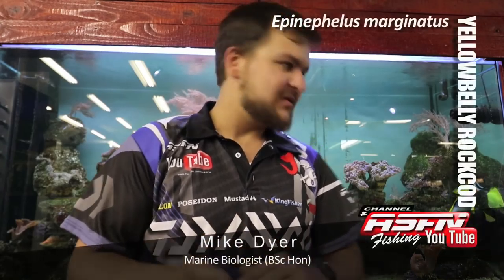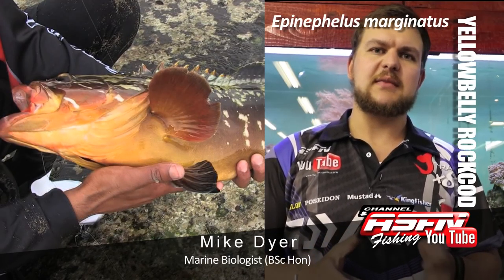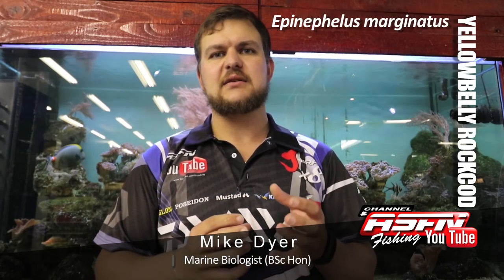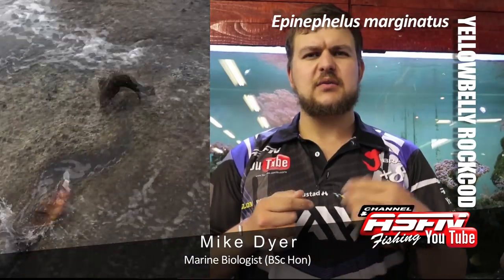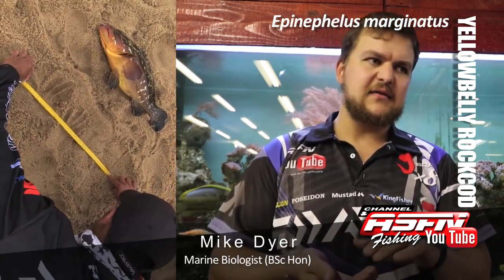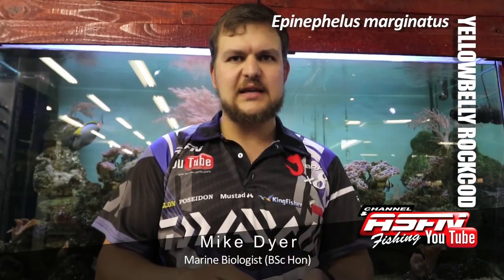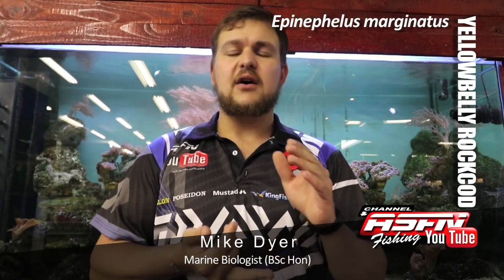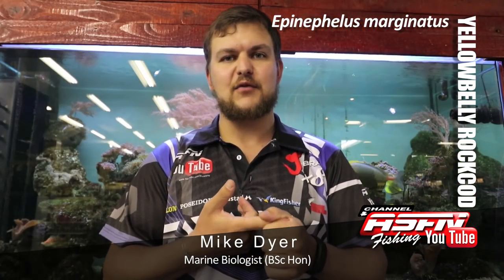ASFN Species | Yellow Belly Rockcod